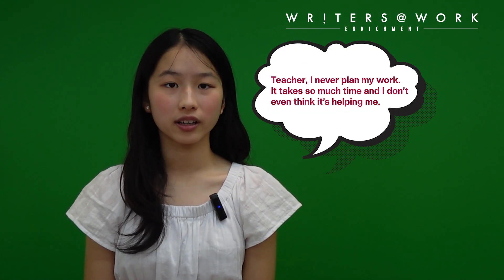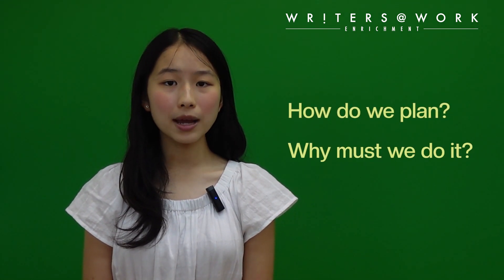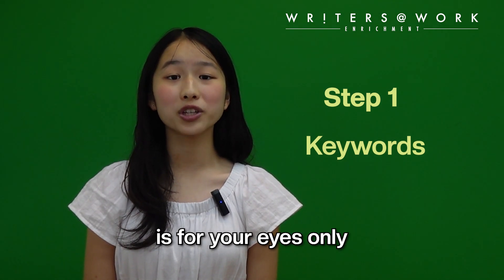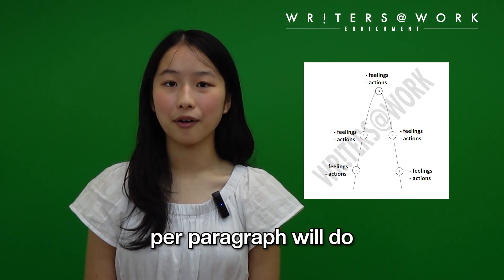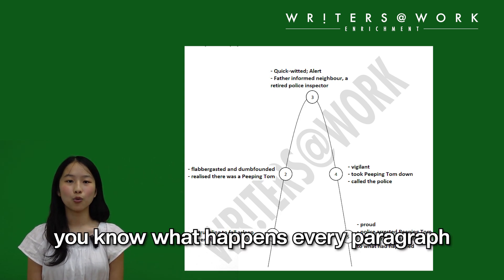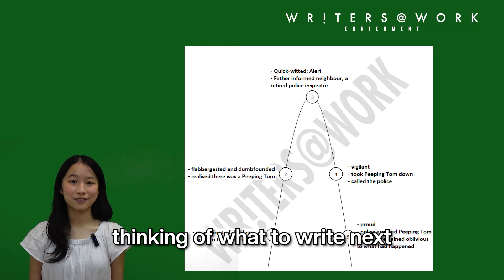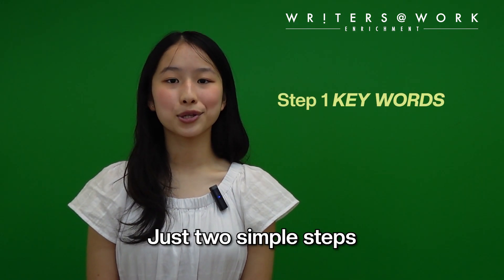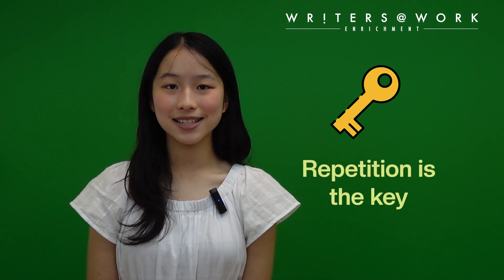Planning A Composition Question | WRITERS AT WORK | Top English Tuition Singapore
✍🏼 Master the Art of Planning a Winning Composition!

Planning is the foundation of every great composition. In this video, WRITERS AT WORK Singapore provides a step-by-step guide to help you transform your creative ideas into impactful compositions. Whether you're preparing for the PSLE or O-Level English exams, this comprehensive guide will elevate your writing skills to new heights.

🎯 What You’ll Learn:
✅ Proven techniques for effective composition planning
✅ How to structure ideas into compelling essays
✅ Tips to excel in English exams in Singapore

Join us on this educational journey and unlock your full writing potential with W@W!

🌟 W@W – Your Partner in English Excellence 🌟

Let Us Take Care of Your Child's English Results! ⭐

Top Schools' Students and Parents Trust W@W:
🏫 Raffles Institution (RI)
🏫 Hwa Chong Institution (HCI)
🏫 River Valley High School
🏫 ACS (Independent)
🏫 Methodist Girls’ School
🏫 Nan Hua Primary School

📞 Find a Centre Near You:
W@W Marine Parade | W@W Clementi | W@W King's Arcade | W@W Ang Mo Kio | W@W Bukit Timah | W@W Tampines | W@W Hougang | W@W Bishan | W@W Kallang